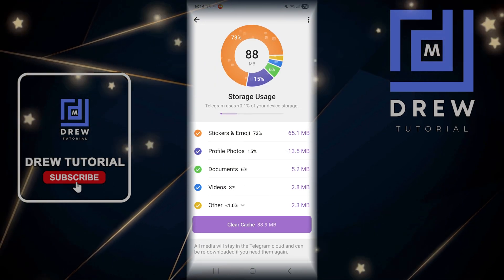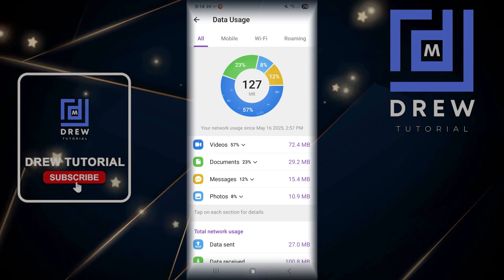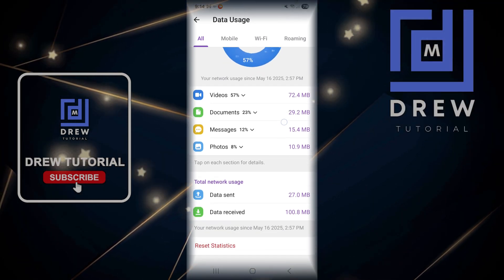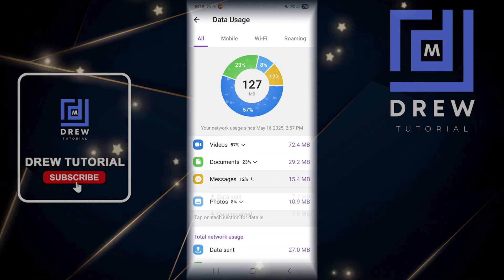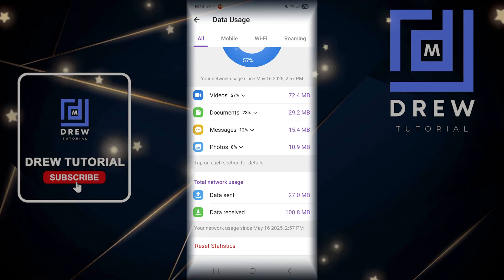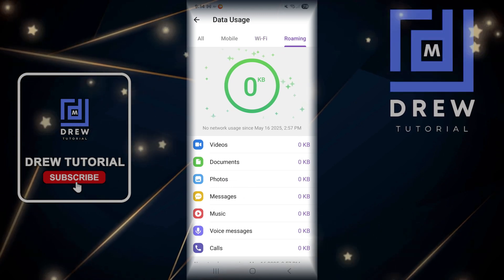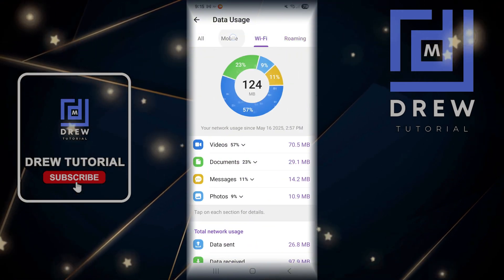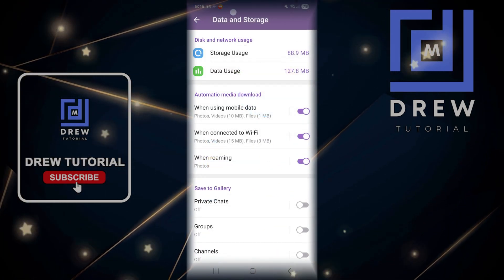How to DELETE Telegram Cache in SECONDS!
Learn how to clear Telegram cache in seconds and free up space on your device! Deleting Telegram cache can help resolve issues, reduce lag, and improve overall performance. In this tutorial, we'll show you a quick and easy method to clear Telegram cache and data in just a few seconds. Follow along and get your Telegram app running smoothly!